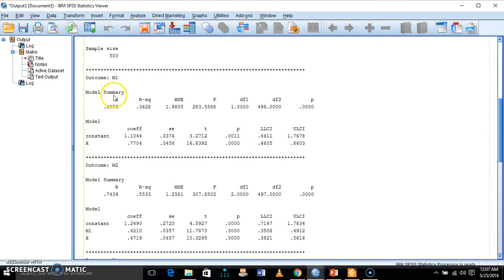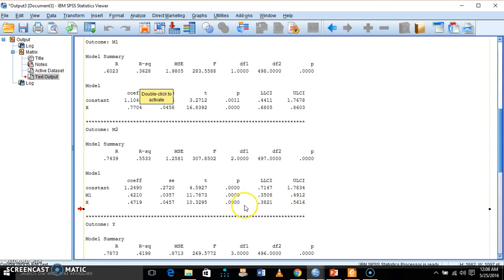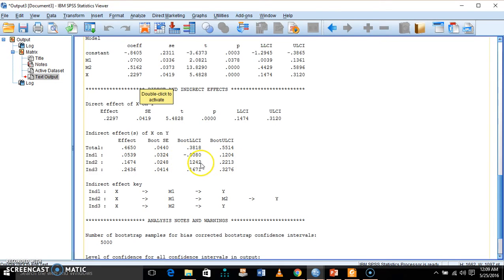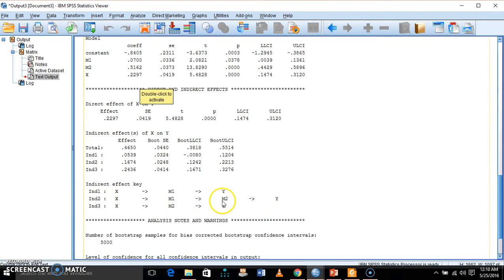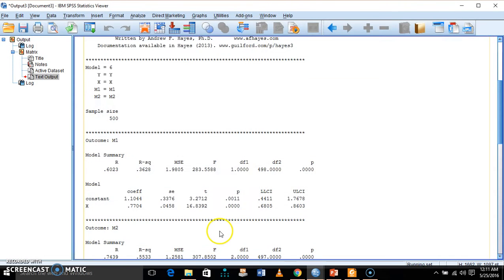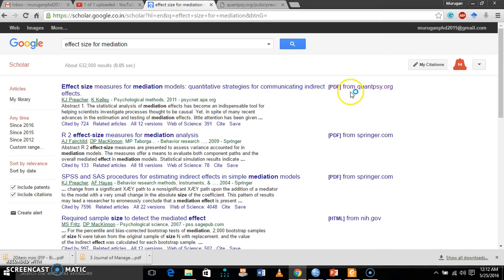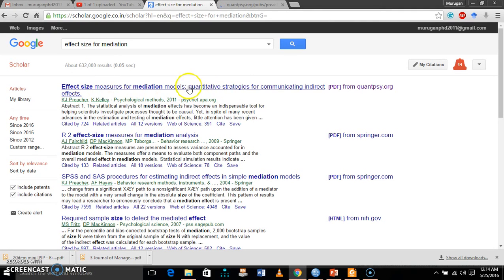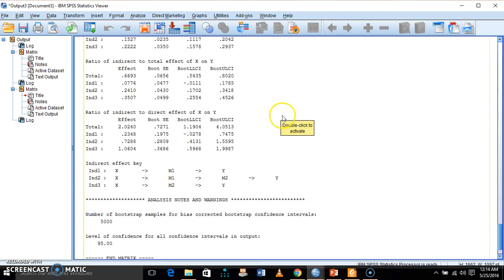Serial Mediation Analysis Part 2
This video is the continuation of Serial mediation analysis Part 1